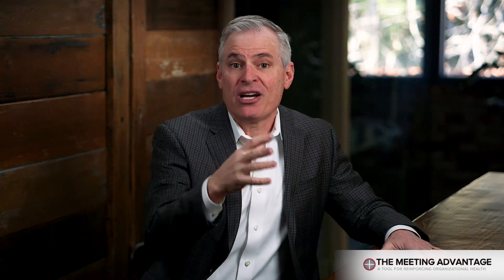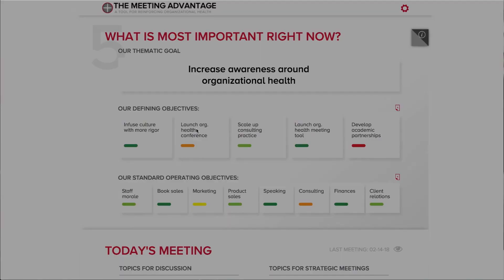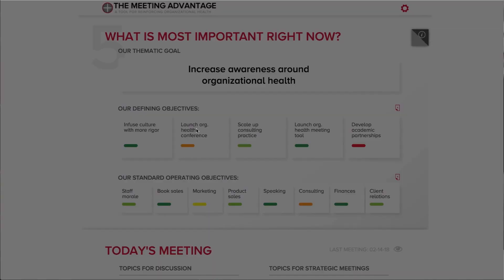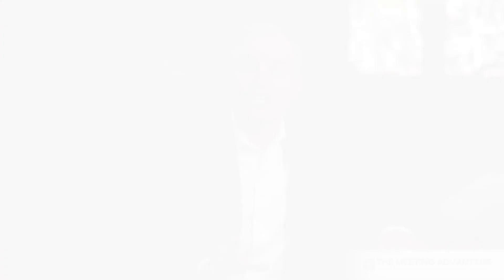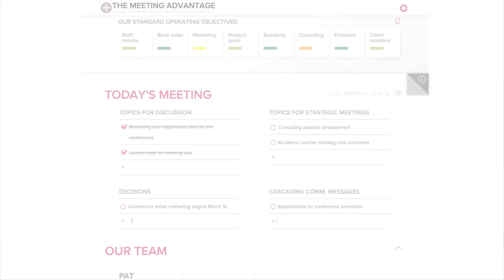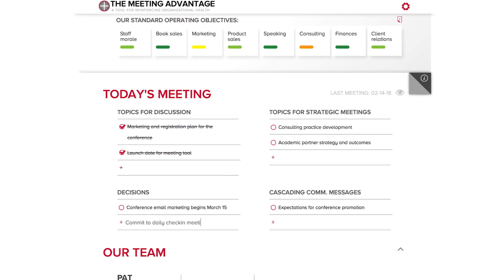How to Run Your Meeting - Patrick Lencioni & The Table Group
Get your six month trial of The Meeting Advantage here!

The Meeting Advantage is a web-based tool designed to solve one of the most painful and common realities in business — unfocused, ineffective and mediocre meetings.

Based on Patrick Lencioni's more than two decades of work with clients, The Table Group designed The Meeting Advantage to be as easy-to-use as it is transformational. Complete with video explanations from Pat to help learn and apply the material from The Advantage, this tool is specifically developed to help teams have better, more effective meetings and reinforce organizational health on a week-to-week basis.